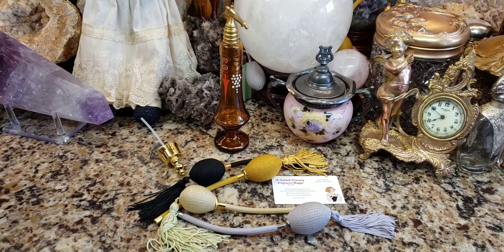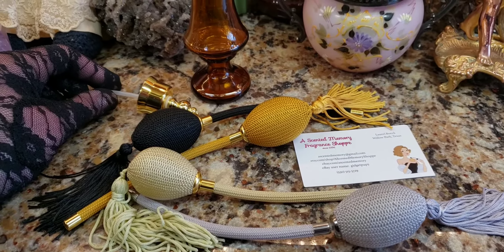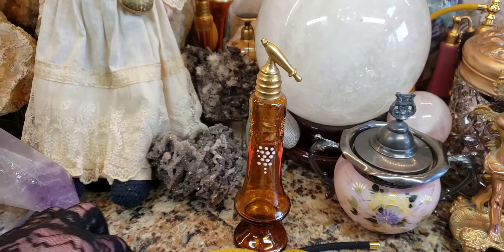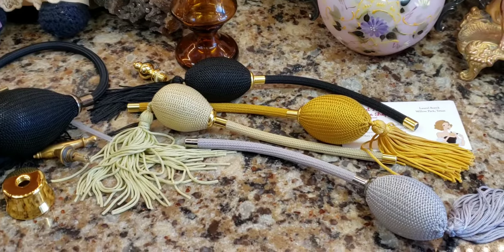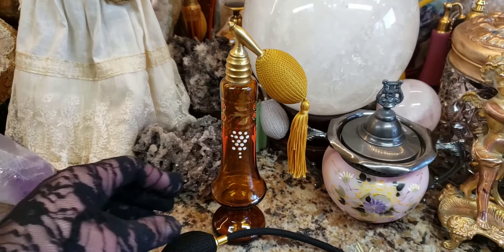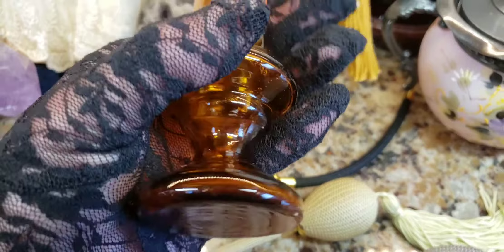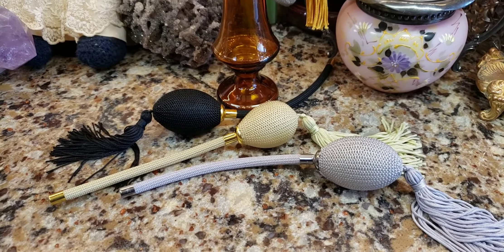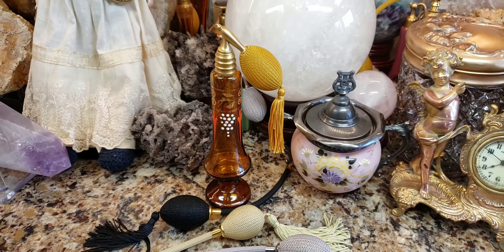I Fixed & Restored An Antique Art Deco Czech Glass Perfume Atomizer Bottle Today 😊 💐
TO PURCHASE ANTIQUE & VINTAGE PERFUME BOTTLE PARTS, BULBS, PUMPS & ATOMIZERS: